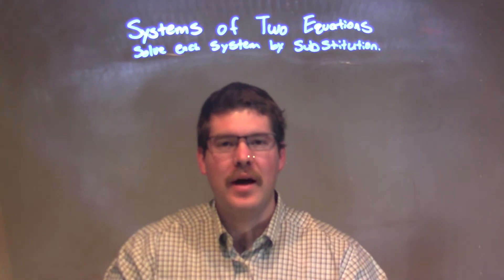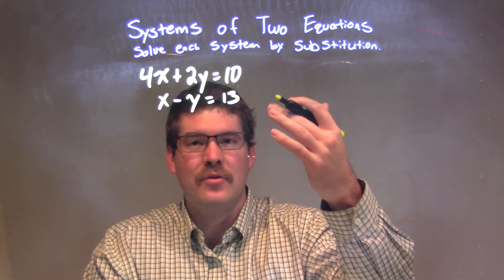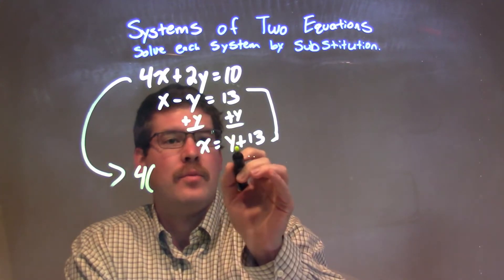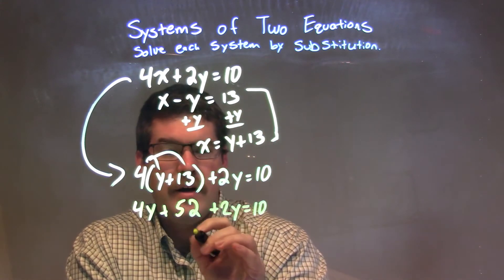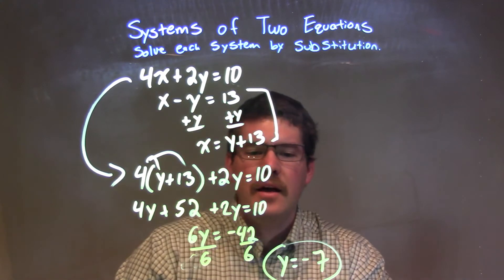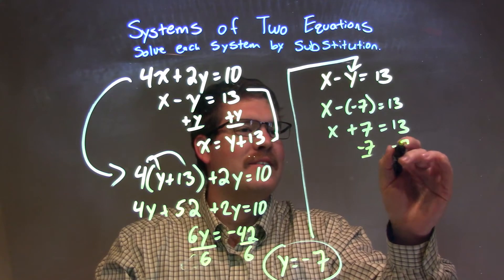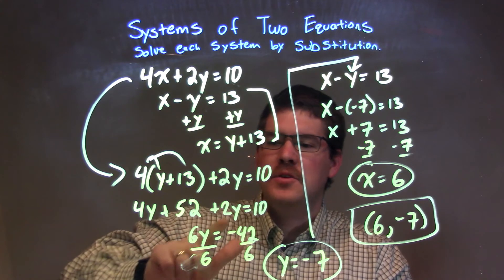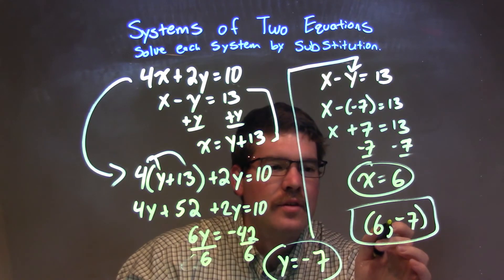Solve by Substitution: 4x+2y=10 and x-y=13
A math video lesson on Systems of Two Equations. This video solves by substitution 4x+2y=10 and x-y=13